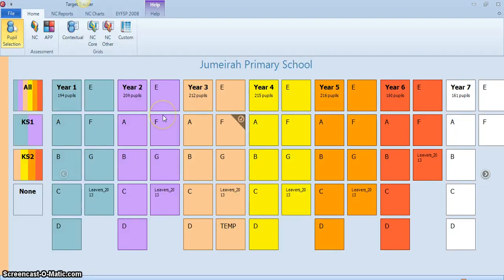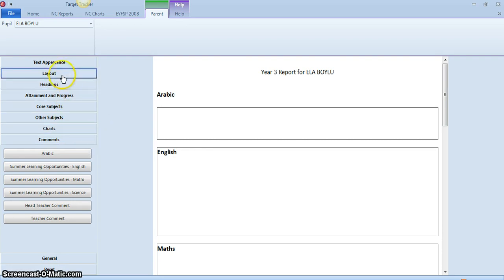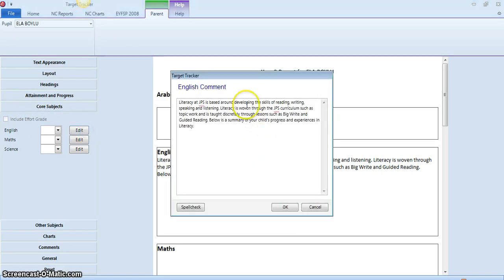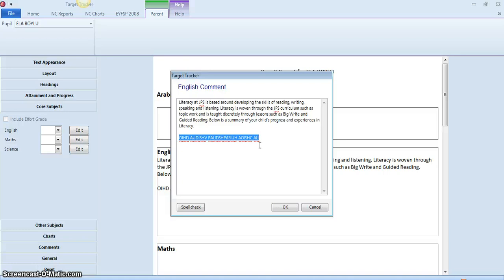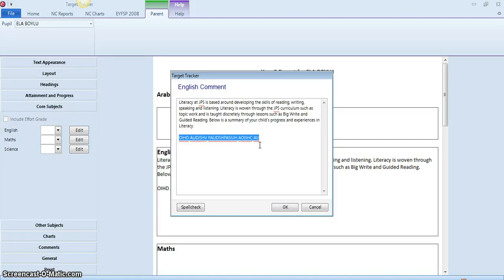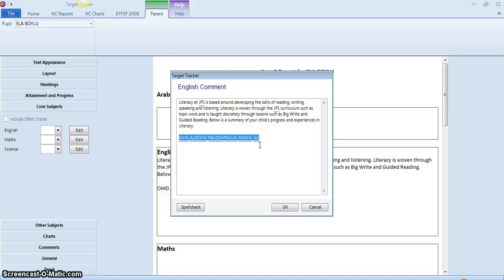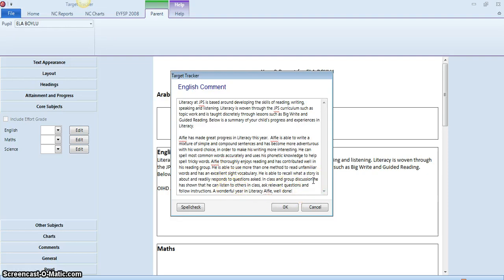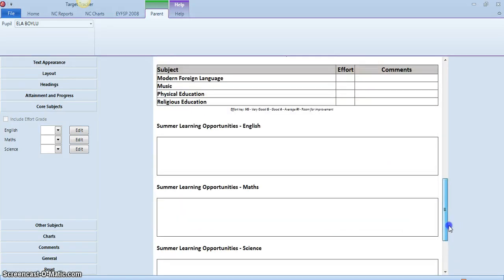Core Subject Comment English Example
Writing JPS reports Part 2: Core Subject Comment - English Example